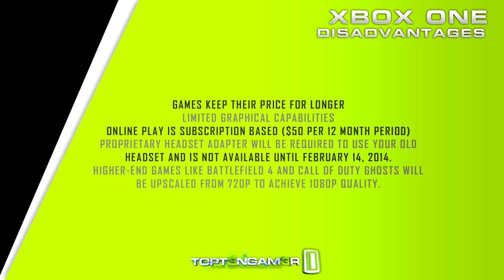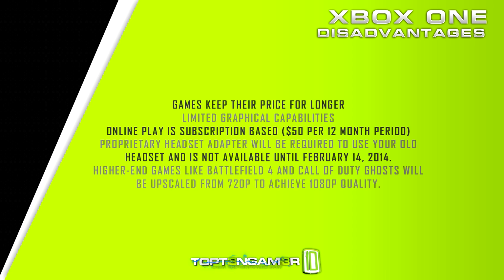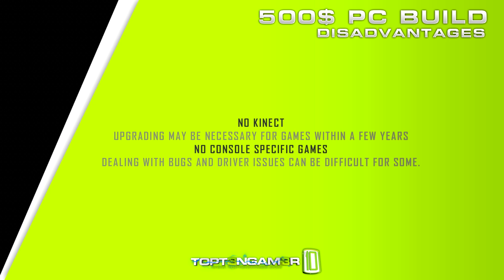$500 Gaming PC Build Vs. Xbox One for November and December 2013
CPU: AMD FX 6300
Graphics Card: Power Color PCS HD 7870
Ram: 4GB HyperX
Motherboard: Gigabyte AM3+ 760G
Power Supply: CX 500
Case: NZXT Source 210
Hard Drive: WD Blue 500GB
Optical Drive: Asus DVDRW